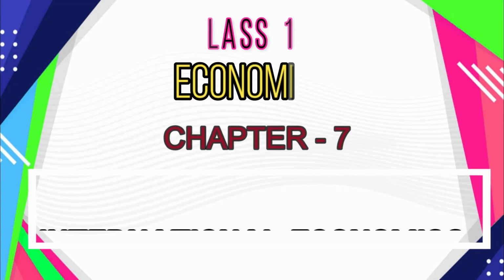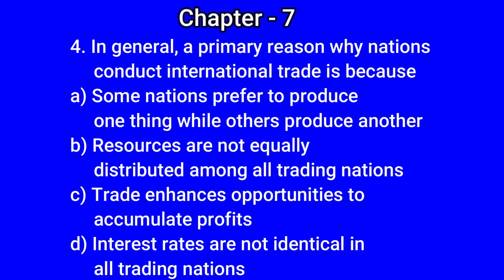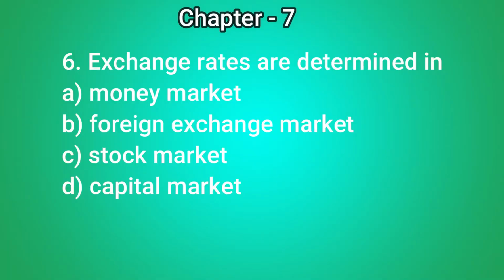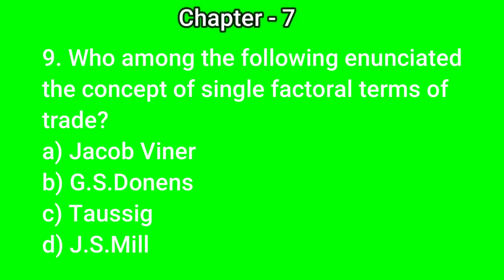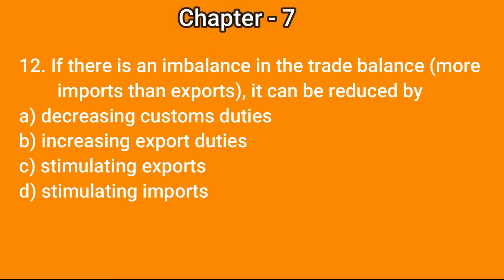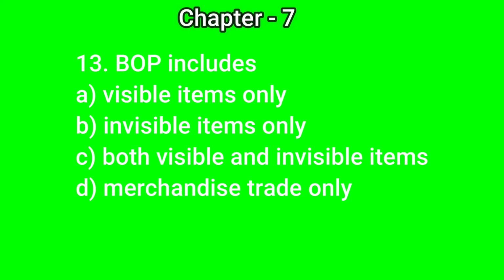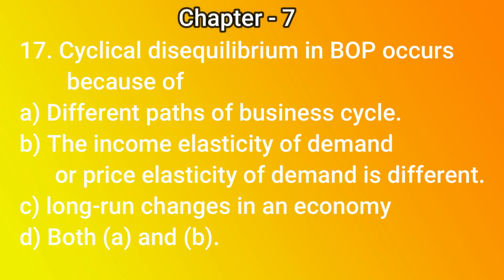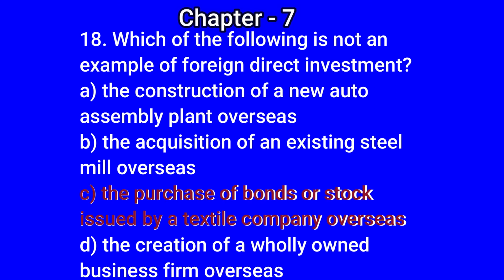12 ECONOMICS CH 7 OBJECTIVES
12 ECONOMICS CH 7 OBJECTIVES